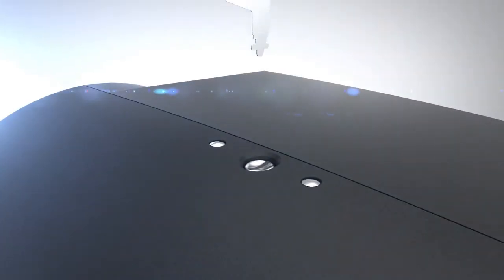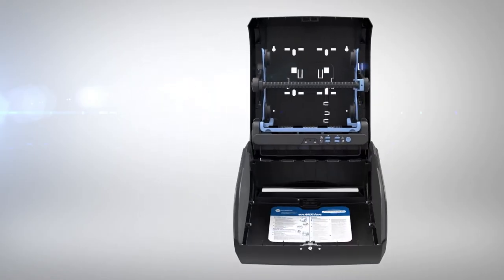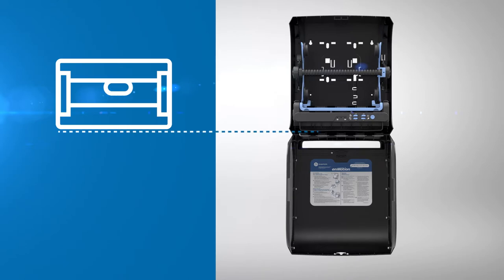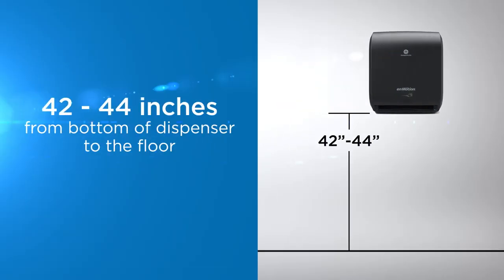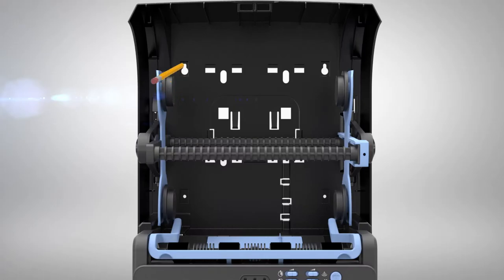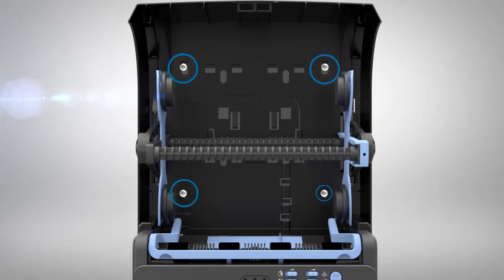enMotion® Automated Towel Dispenser 10" Classic- Installation Instructions